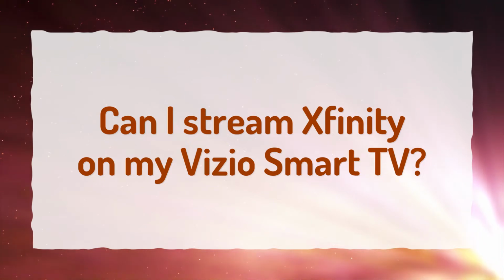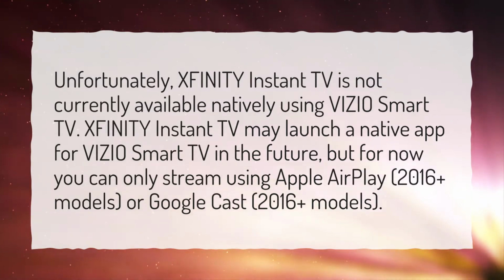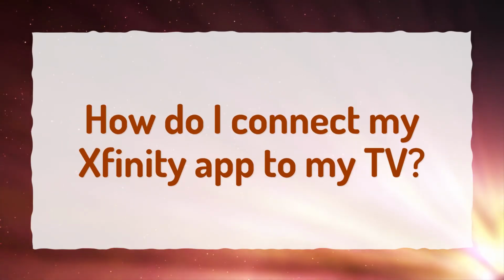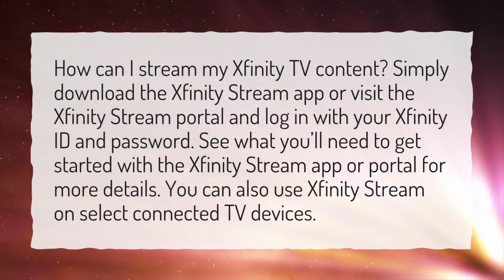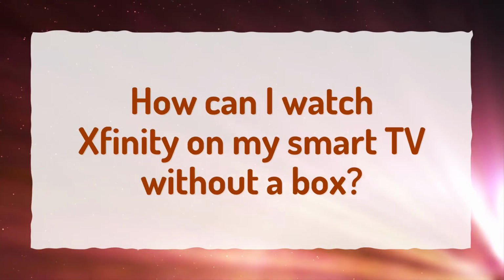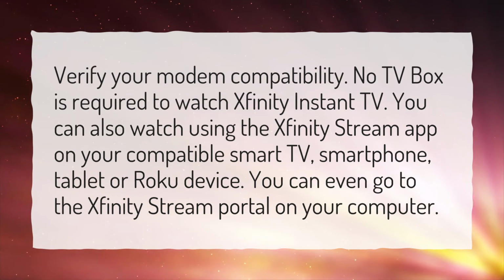Can I stream Xfinity on my Vizio Smart TV?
More About Can You Get Xfinity App On Vizio Smart TV? • Can I stream Xfinity on my Vizio Smart TV?